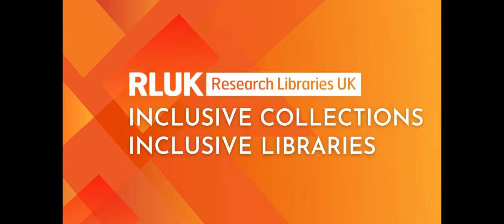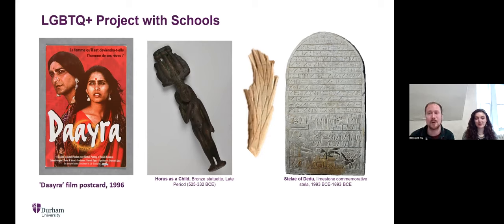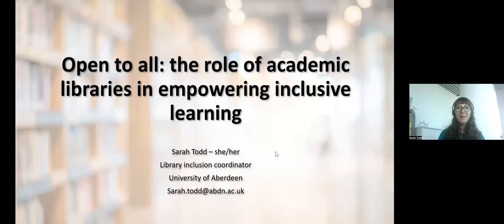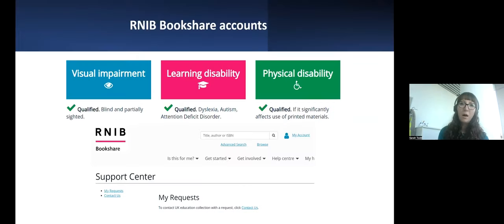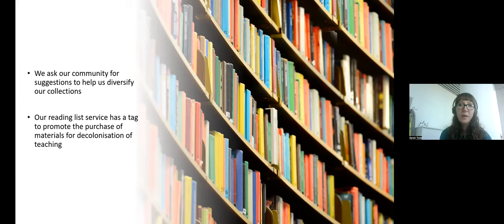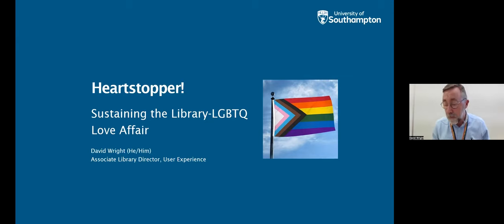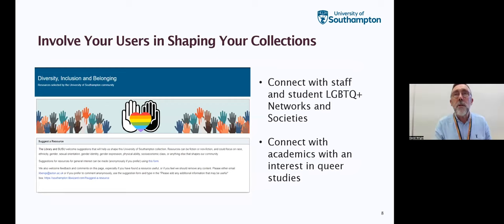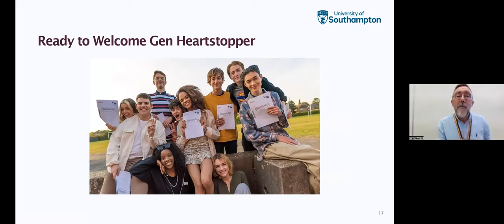RLUK ICIL | Making collections accessible and diverse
Inclusive Collections, Inclusive Libraries is an RLUK programme of events that aims to foster conversation around decolonisation and inclusive practice in collecting, describing, presenting, and engaging with content in research library collections. It seeks to raise awareness about the opportunities and challenges of dealing with, contextualising, and engaging with offensive collections while also identifying and sharing examples of good practice.

Making collections accessible and diverse: current approaches to audience engagement

Making collections more diverse, accessible, and inclusive is a priority for many collection-holding organisations, including research libraries and archives. Engaging with local and other communities and, especially, with underrepresented groups have become an integral part of current efforts to meet these goals.

This session showcases current approaches to engaging with different audience groups with the aim of making collections more accessible and diverse, but also for developing inclusive practices and increasing the reach of collections.

That’s Gay
Ross Wilkinson, Learning and Engagement Manager, Durham University
Ivy Hewett Graduate Intern for the Art Collection, Durham University

This case study explores how Durham University Library and Collections promote inclusivity through their learning and engagement programmes, academic teaching, and exhibitions. Ross Wilkinson, Learning and Engagement Manager takes us through how the team have developed inclusivity, diversity and inclusion particularly of faith and LGBTQ+ groups, in their formal and informal programming. New curator Ivy Hewett, graduate student of the modules ran by the Library and Collections and now Graduate Intern for the Art Collection, presents on how their academic studies have directly impacted on discussions of inclusivity in their own exhibition due for 2025 at the oriental Musuem, entitled ‘That’s Gay’.

Open to all: the role of academic libraries in empowering inclusive learning
Sarah Todd, Library Inclusion Coordinator, University of Aberdeen

Discover how the University of Aberdeen fosters inclusive learning environments through accessible resources and services. This case study highlights the obstacles encountered by a student with a visual impairment, followed by a discussion on the library’s role in addressing these challenges. The presentation celebrates the library’s commitment to inclusivity and its impact on enhancing educational experiences for all.
Heartstopper! Sustaining the Library-LGBTQ Love Affair
David Wright, Associate Library Director for User Experience, University of Southampton

The importance of libraries to the LGBTQ+ community has a long history and was beautifully illustrated in a scene from the recent Channel 4 series Heartstopper. This presentation considers why libraries continue to matter to queer people and shares some ideas on how we can continue to diversify our collections and ensure positive engagement with our LGBTQ+ customers.